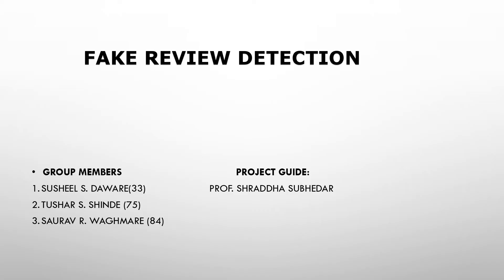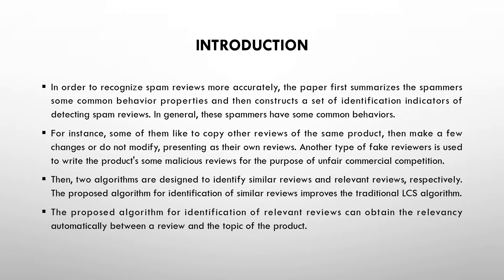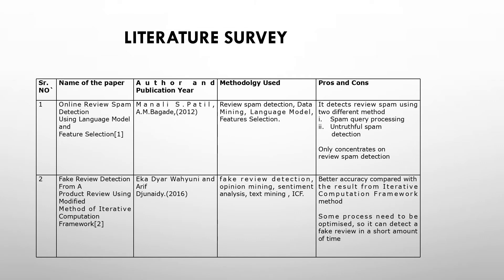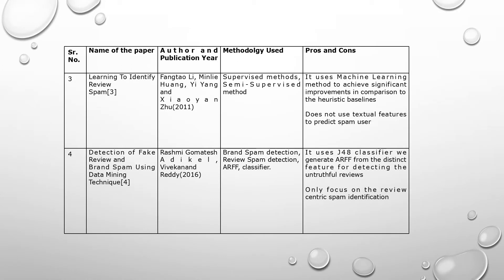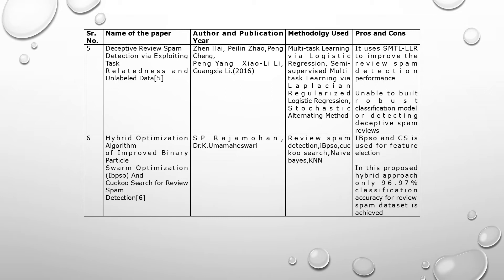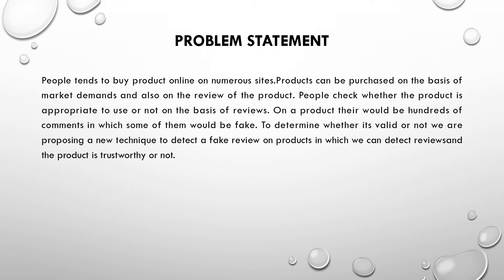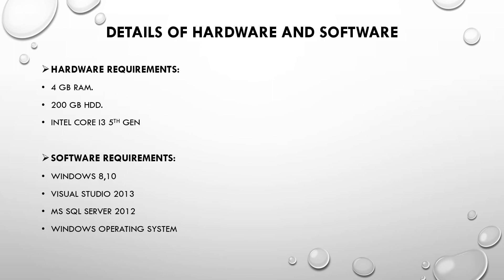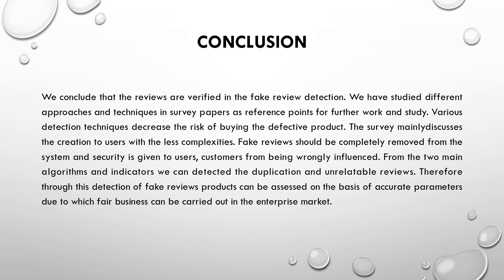IT-10 Fake Review Detection presentation